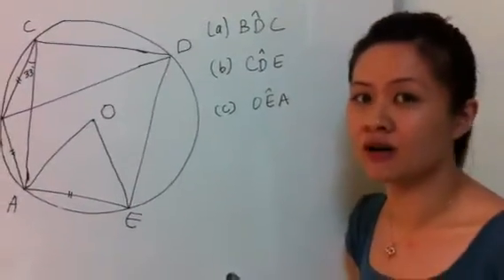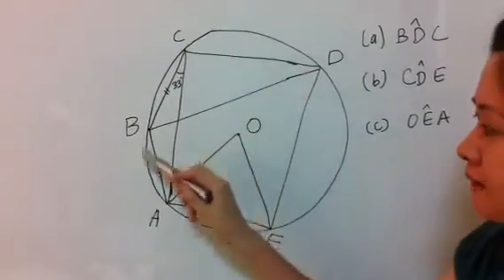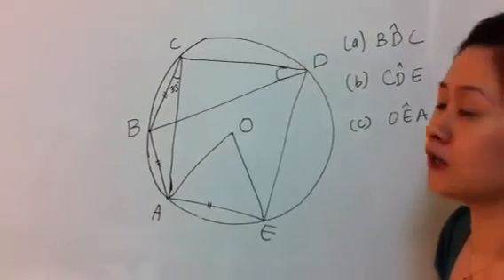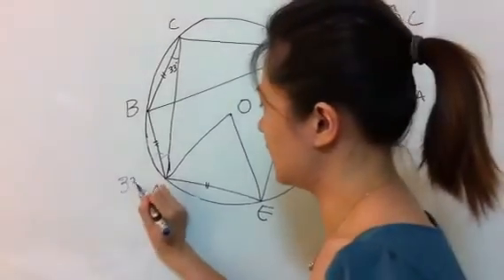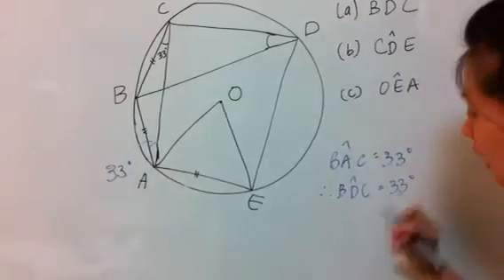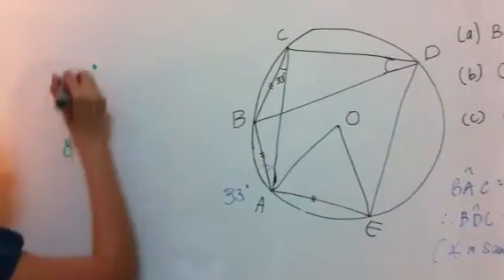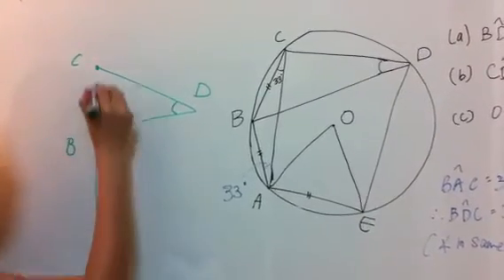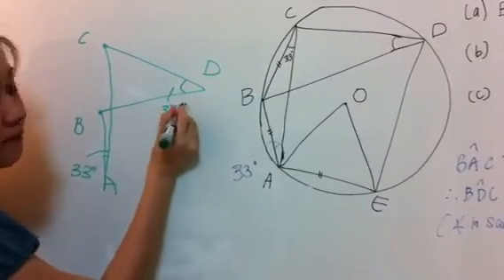Geometric properties of circles (Part 1/3)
Solving a question on sec 3 geometric properties of circles